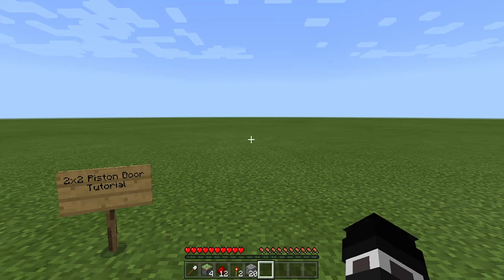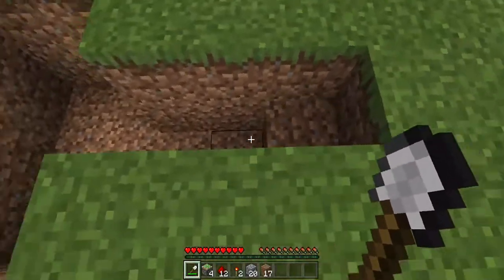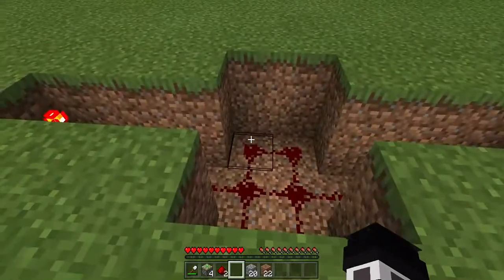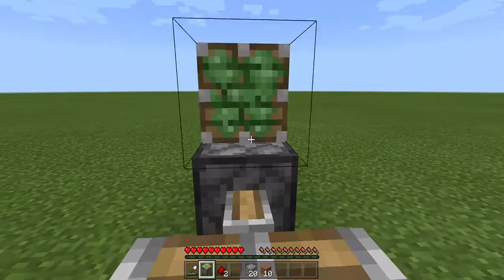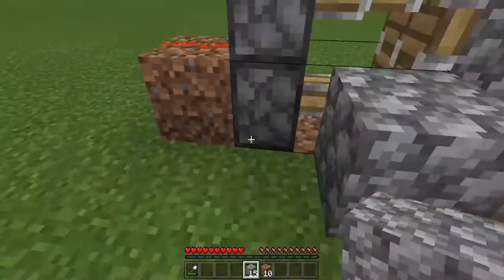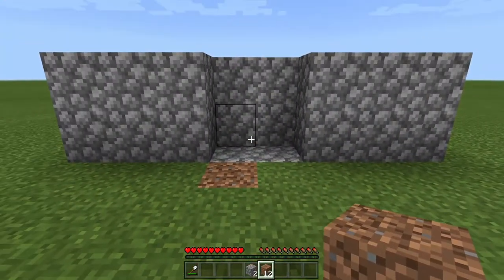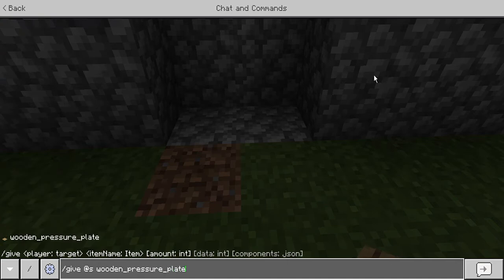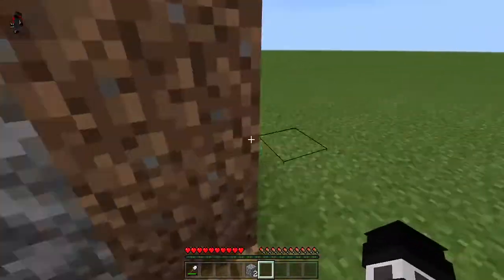2x2 Piston Door Tutorial